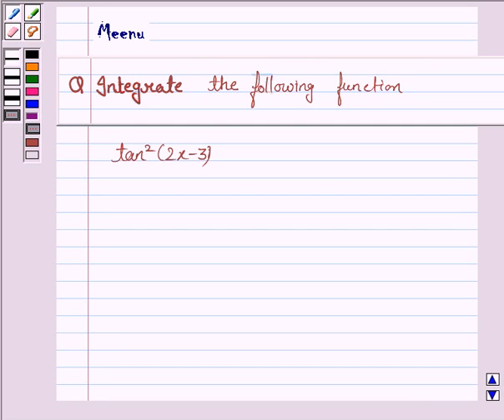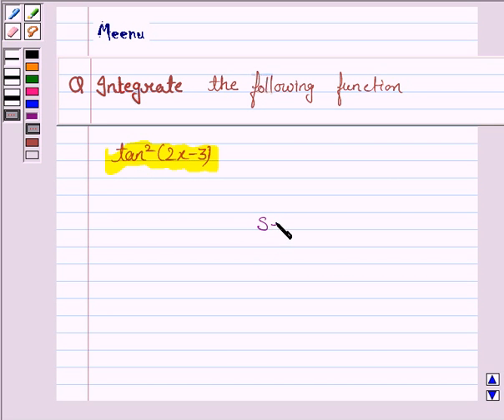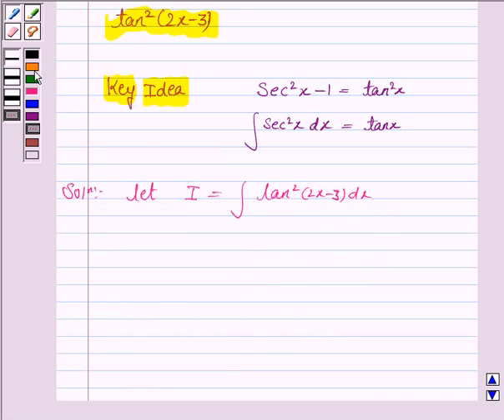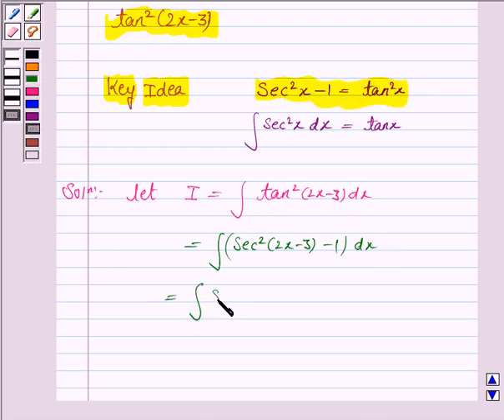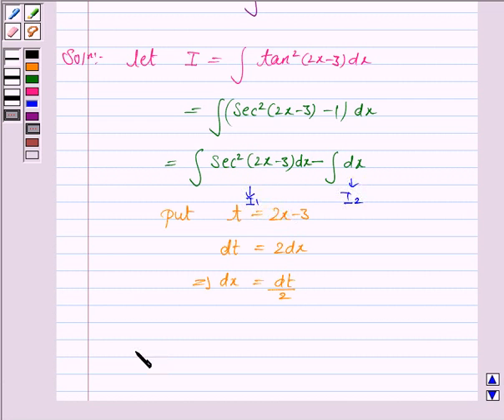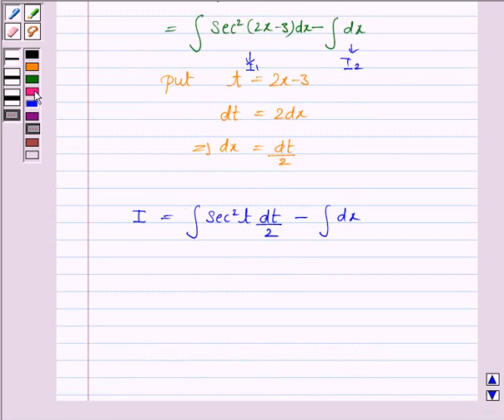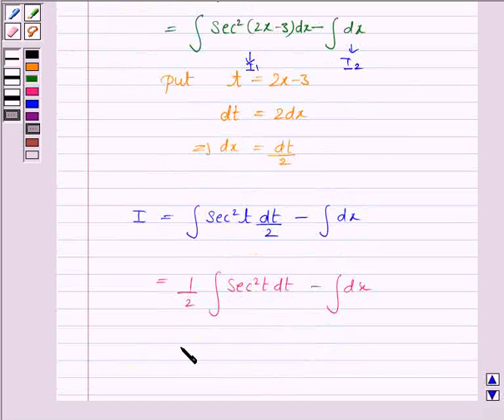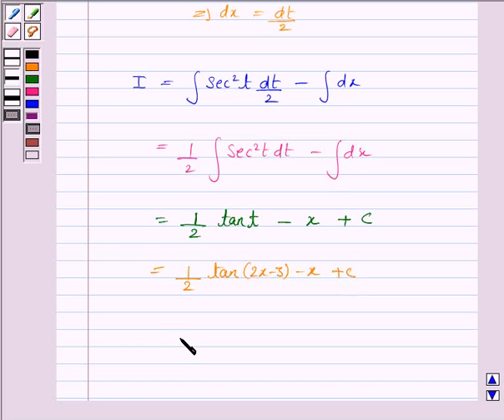Maths XII NCERT 2007 7 7 2 21